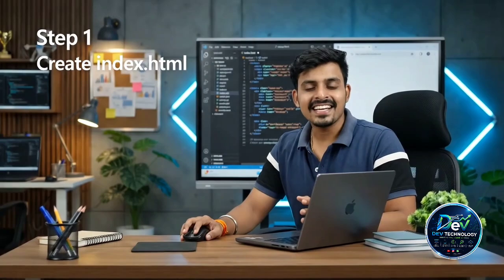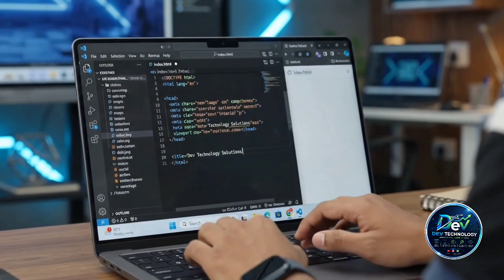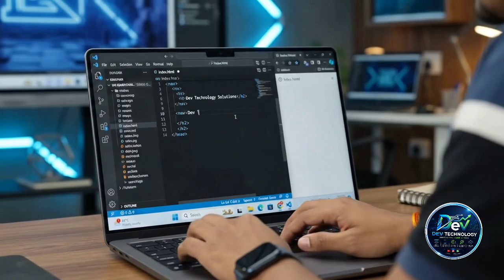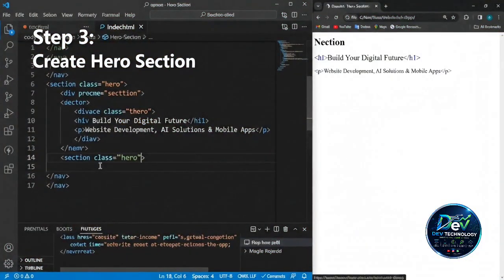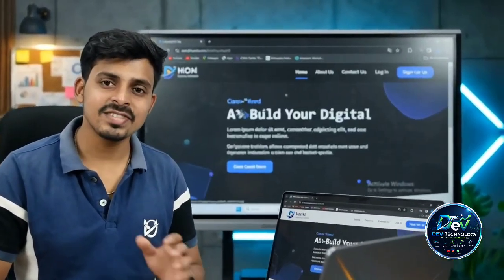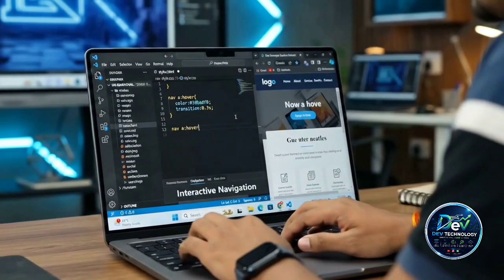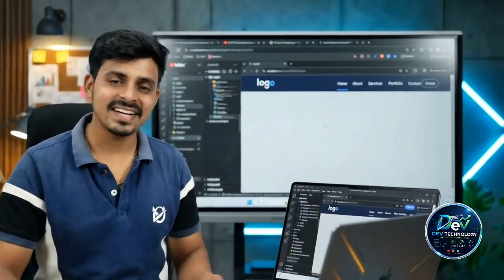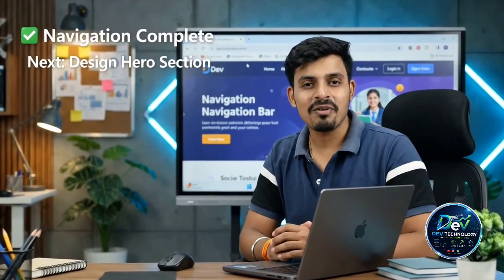Learn HTML Part 2 with AI | HTML Elements, Headings & Paragraphs | Complete HTML Course (2026)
🚀 Welcome to Learn HTML Part 2 with AI!

In this video, we'll continue our HTML journey by learning the most important HTML elements used to build every website.

📚 In this video:
✅ HTML Elements Explained
✅ Headings
✅ Paragraph
✅ Line Break

🎯 This is Part 2 of our complete HTML course, where we'll build a real website step by step using HTML, CSS, JavaScript, and AI tools.

👍 Don't forget to:

📱 Follow Dev Technology for more AI, Web Development, and Programming tutorials.